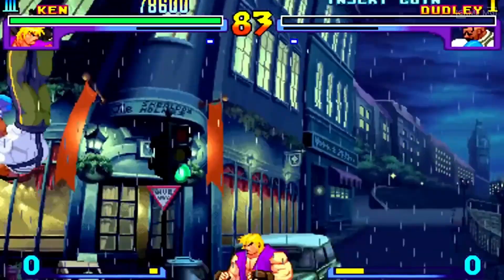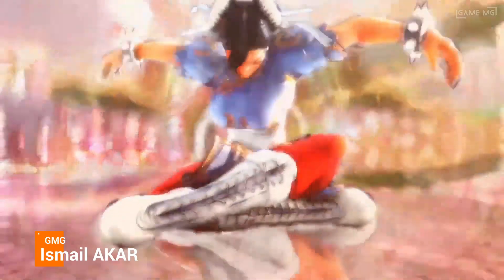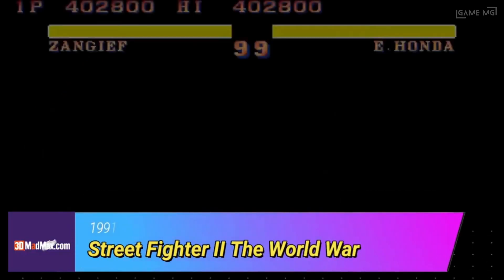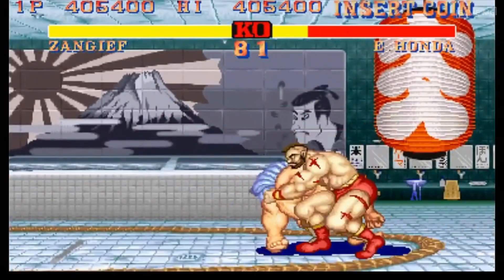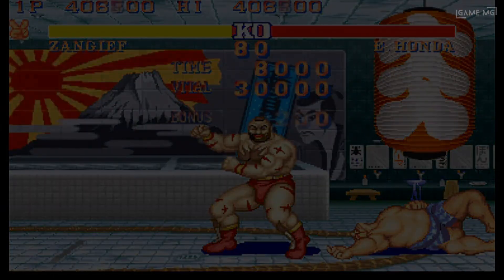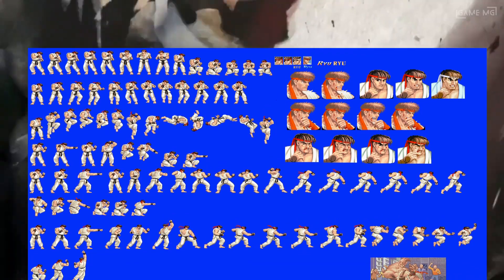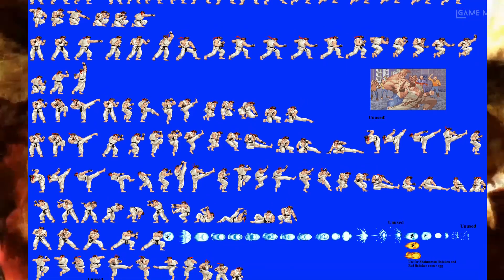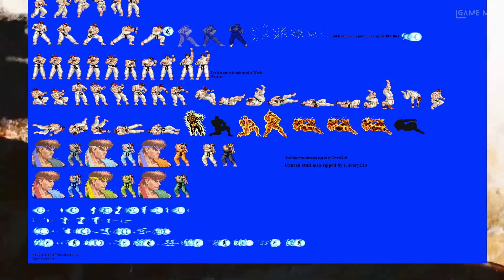How to Make a Fighting Game? 3D vs. 2D | Part 2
🔥 Create Your Own Fighting Game! | 2D vs 3D Comparison 🎮

Hey game developers! 🎮 In this video, we explore the fundamentals of making a fighting game. 2D or 3D? Or should we use 3D that behaves like 2D? 🧐

💡 What You'll Learn in This Video:
✅ How to create assets for your fighting game (characters, environments, textures, animations, etc.)
✅ The challenges of 2D animation – frame-by-frame sprite creation
✅ Why 3D fighting games like Tekken and Virtua Fighter can be easier for small teams
✅ The "uncanny valley" effect and how to avoid animation pitfalls
✅ Game development workflow differences between 2D and 3D

Whether you're a solo developer or working with a team, understanding the differences between 2D and 3D fighting games is crucial. Watch the video to learn how to choose the right approach for your game! 🚀

Download Irrlicht Engine
irrlicht.sourceforge.io